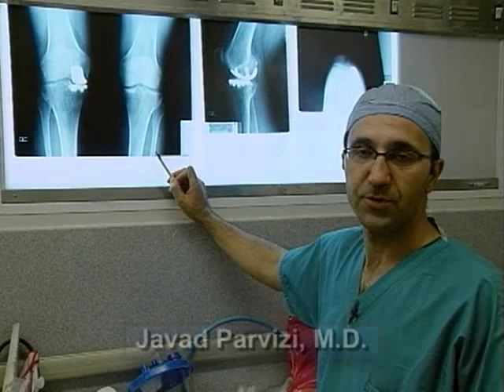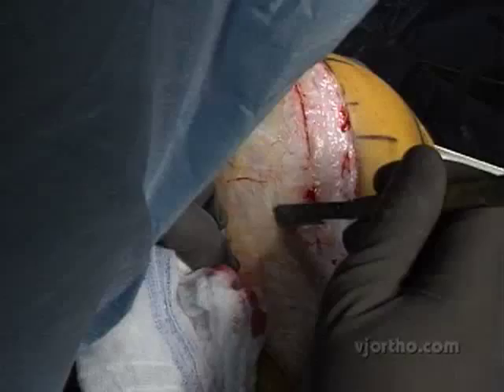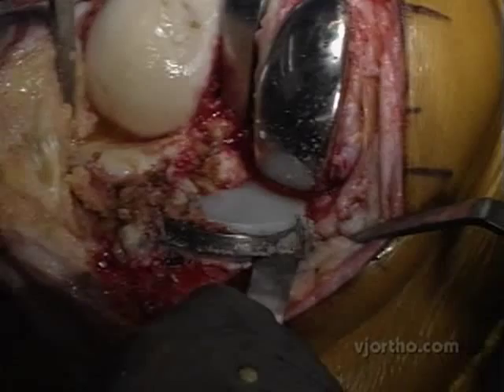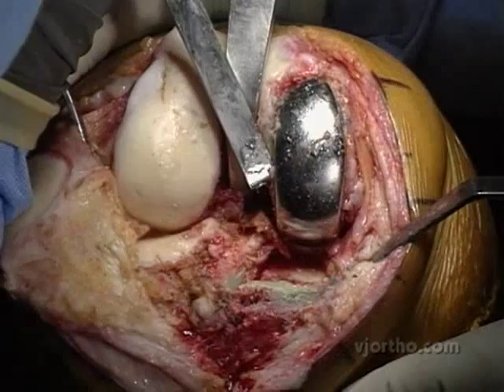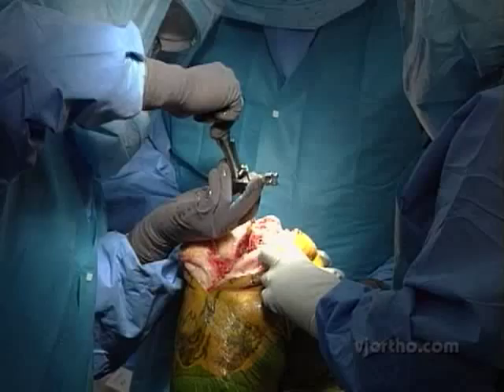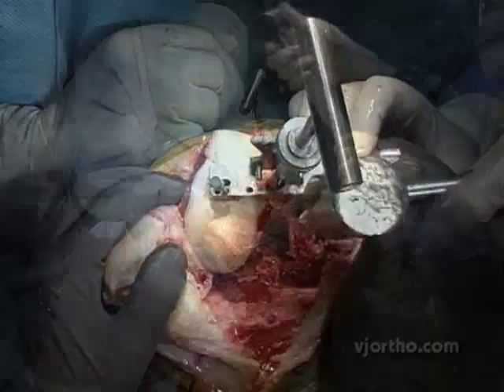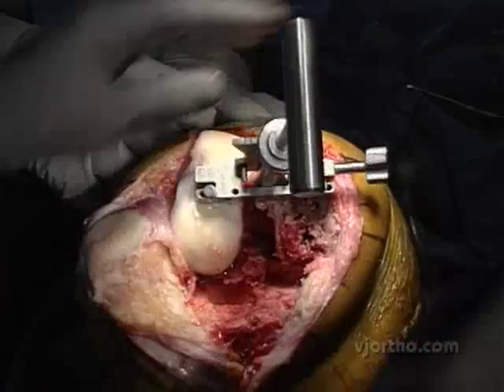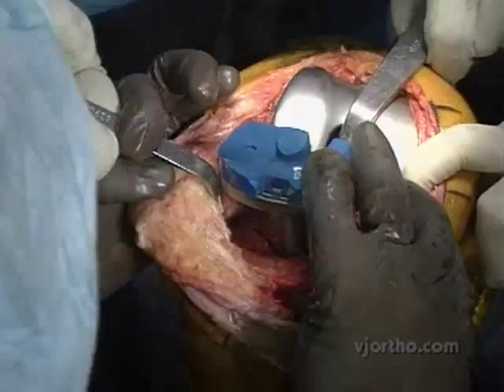Knee Surgery: TKA Following Proximal Tibial Osteotomy and Unicondylar Replacement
This trailer is a preview of the full-length operation available
This presentation, featuring , covers  Identification of risk factors,
    Pearls on exposure,
    Pearls for removing existing components with minimal bone loss,
    The importance of proper alignment when revising prior HTO and
    Pearls on component selection.
 Despite the risk factors involved in converting knees with a prior proximal tibial osteotomy to total knee arthroplasty, the revision procedure can provide reliable and durable pain relief and improvement in function. In this JBJS/VJO Video Supplement to his article, Dr. Javad Parvizi of the Rothman Institute in Philadelphia, discusses the risk factors involved and surgically demonstrates his technique to avoid complications and maximize post-operative outcomes.